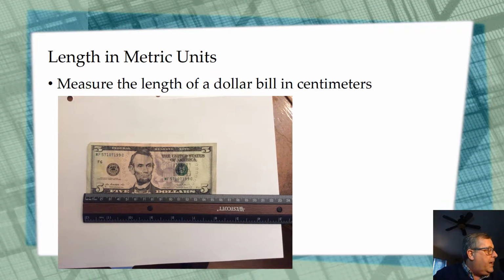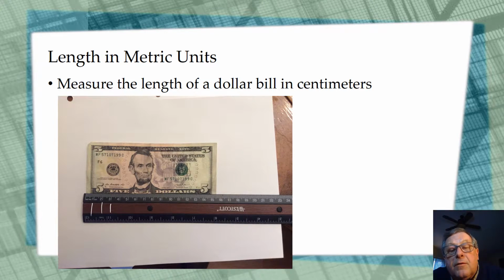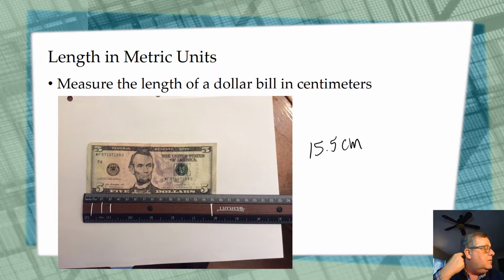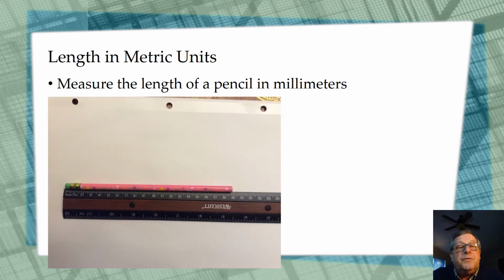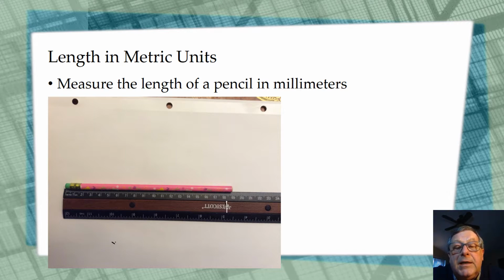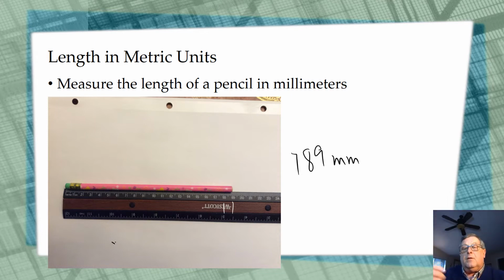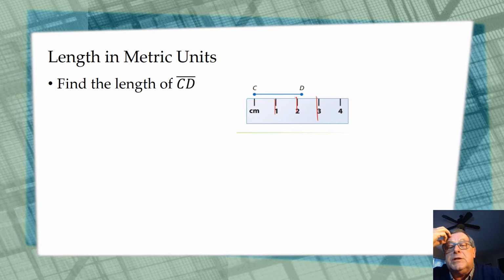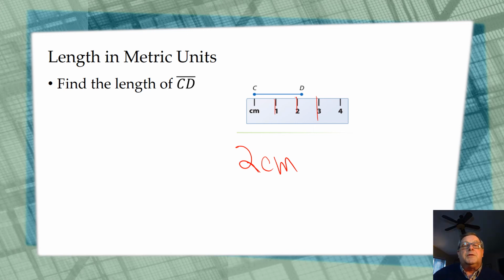Length in Metric Units